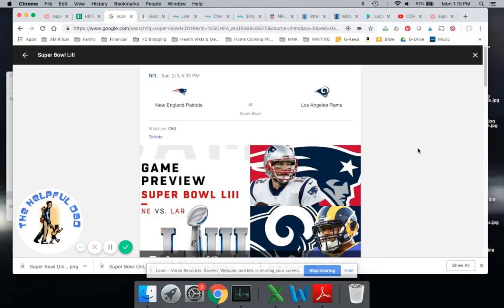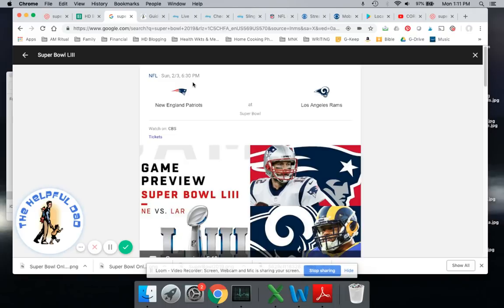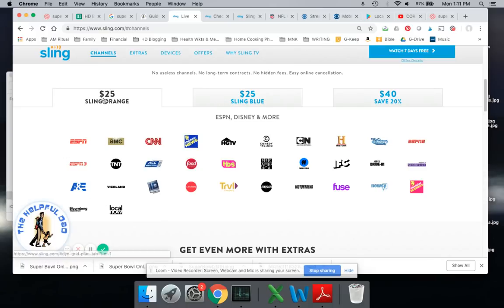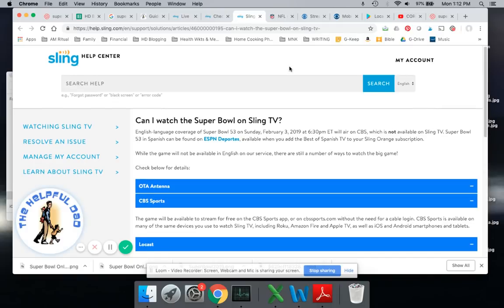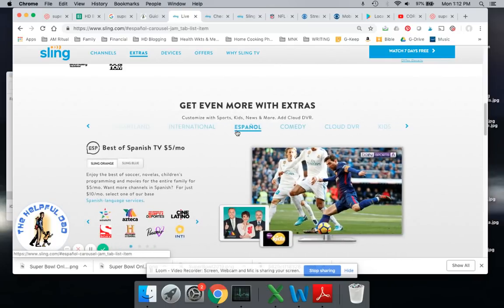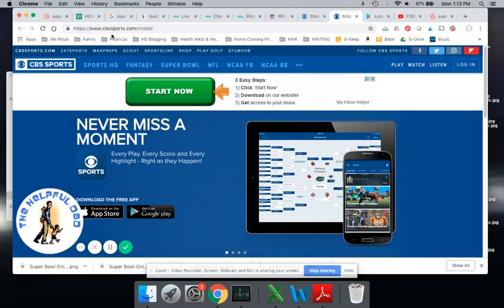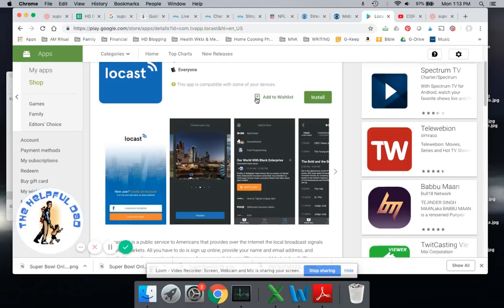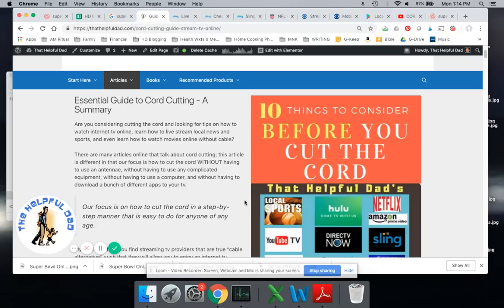Sling TV Help: How to Watch SUPER BOWL if you have Sling TV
If you have Sling TV you probably don't have CBS - the channel which is showing SUPER BOWL LIII (Rams vs Patriots) - in this guide we'll talk about what you CAN do to watch the Super Bowl if you are a Sling TV User.

The solution is fairly simple: Do one of the following:
1) sign up for a FREE Trial with another streaming tv service provider (DirecTV Now, Hulu with Live TV, PlayStation Vue, YouTube TV, FuboTV all have CBS in most areas and all offer free trials)
2) Download the Free CBS All Access or CBS Sports app
3) If you live in a select city, you can use the Locast App.
4) If you speak spanish, you can add the "Best of Spanish" 'extra to your Sling Orange Package.

2. Hulu with Live TV